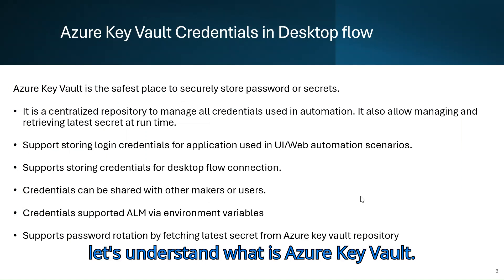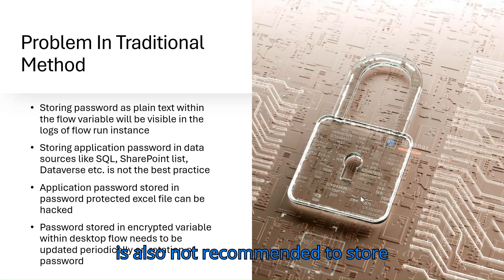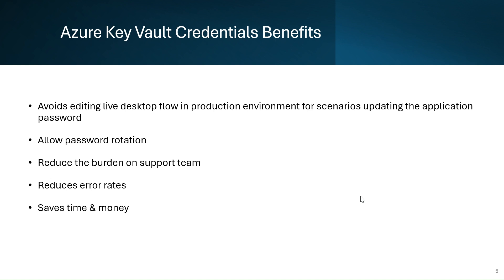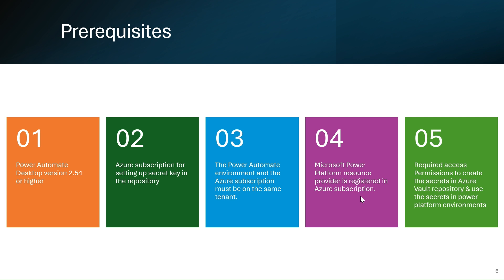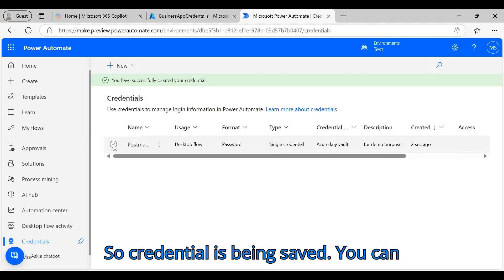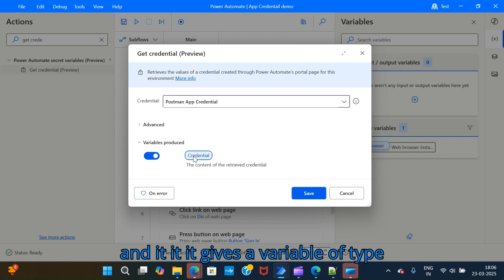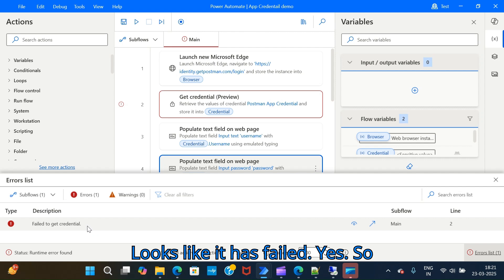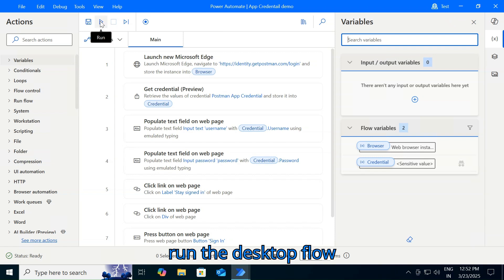Key Vault rotation strategies for Power Automate Desktop secrets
Learn setting up azure key vault credential to securely store password and allow rotation of password for underlying applications used in RPA

Challenges with traditional method:
- Storing password as plain text within the flow variable will be visible in the logs of flow run instance
- Storing application password in data sources like SQL, SharePoint list, Dataverse etc. is not the best practice
- Application password stored in password protected excel file can be hacked
- Password stored in encrypted variable within desktop flow needs to be updated periodically on rotation of password

Benefit of Credentials:
- Avoids editing live desktop flow in production environment for scenarios updating the application password
- Allow password rotation
- Reduce the burden on support team
- Reduces error rates
- Saves time & money

In this tutorial, you will learn:
- Setting up azure key vault secret to store application password
- Grating access control to maintain & access secret in powerplatform environment
- Creating azure key vault credentials in powerautomate cloud portal
- Using "Get Credential" action in desktop flow
- Replacing traditional password management methods with modern techniques